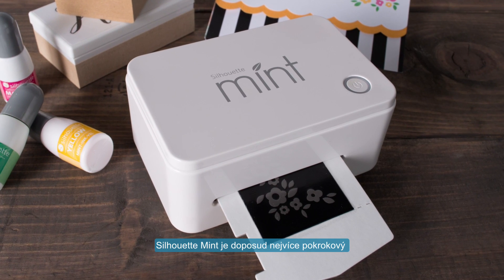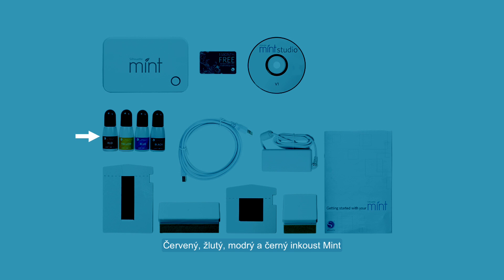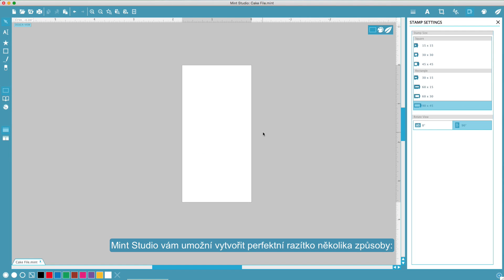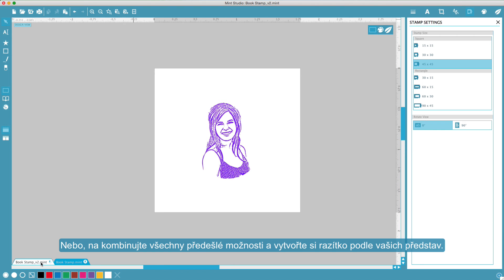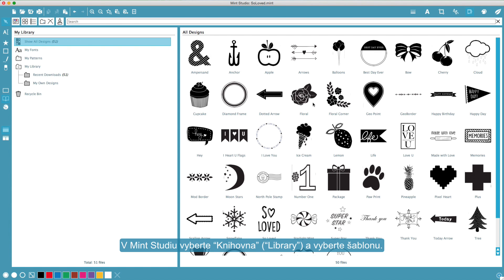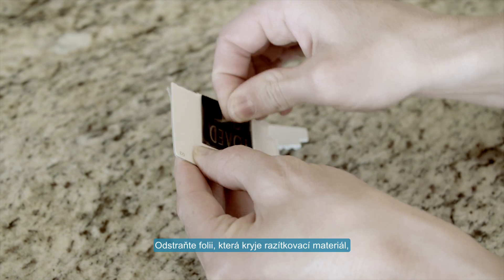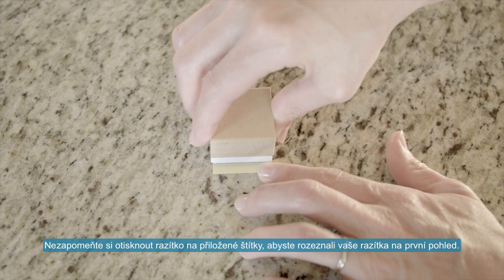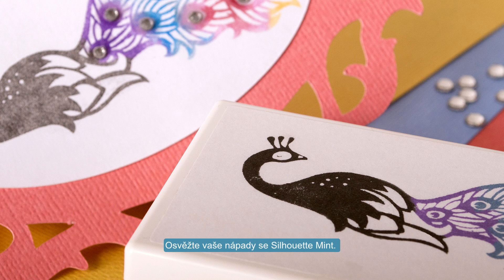Přístroj Mint na výrobu vlastních razítek